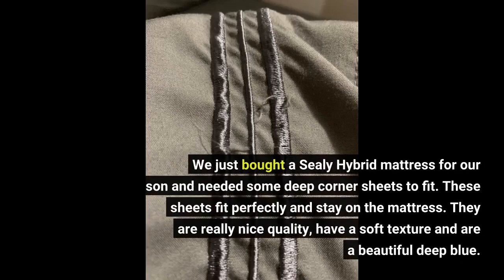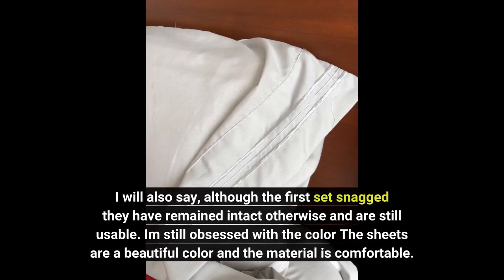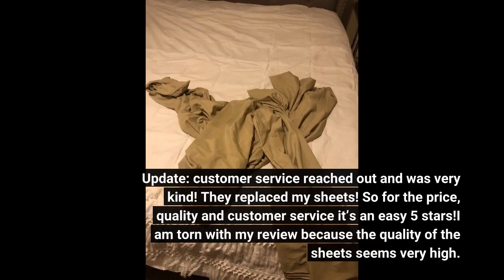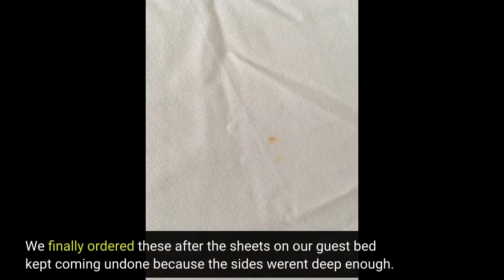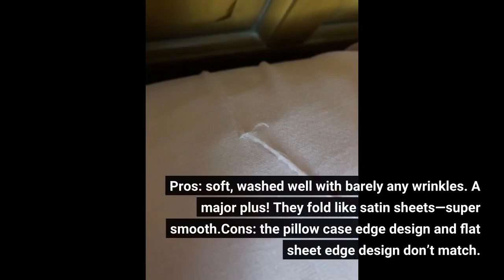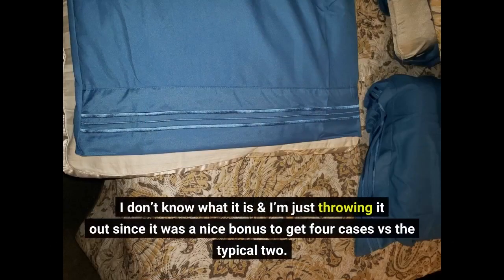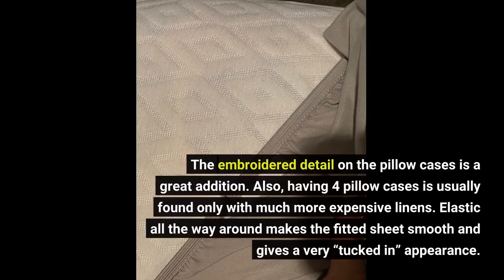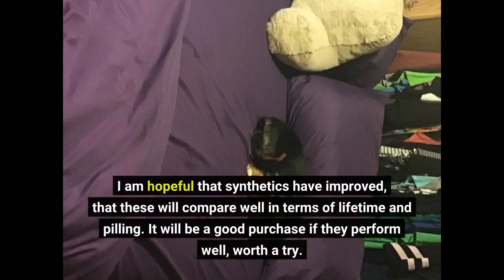6689904 MLygbf0UIgEl1w5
- Queen Size Sheet Set - 6 Piece Set - Hotel Luxury Bed Sheets - Extra Soft - Deep Pockets - Easy Fit - Breathable & Cooling...

We just bought a Sealy Hybrid mattress for our son and needed some deep corner sheets to fit. These sheets fit perfectly and stay on the mattress. They are really nice quality, have a soft texture and are a beautiful deep blue.
***update*** The seller contacted me and let me just say that their customer service is top notch! Im excited to try the replacement and hope it was just a fluke thing.
I will also say, although the first set snagged they have remained intact otherwise and are still usable.